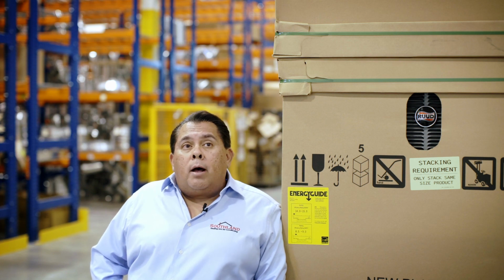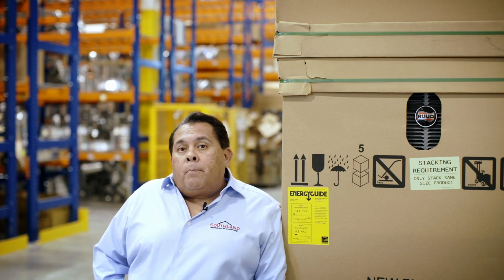Ruud Heating & Cooling Equipment Testimonials - Ferguson HVAC Supply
Ferguson is your source for Ruud heating and cooling products. HVAC professionals choose Ruud products because of their ease of installation and overall high quality. Trust your next heating or cooling job to Ruud, and buy the HVAC products you need from Ferguson.com.

To browse our expansive offering of professional-grade heating and cooling products, log in or sign up for your free Ferguson.com account. Once you’re registered, you’ll be able to save time and find the HVAC supplies you need faster.

In addition to our offering of Ruud HVAC products online, our local Ferguson HVAC counters are stocked with the heating and cooling products you need for additional convenience. With a nationwide network of counter locations, it’s likely there’s an HVAC counter near you.